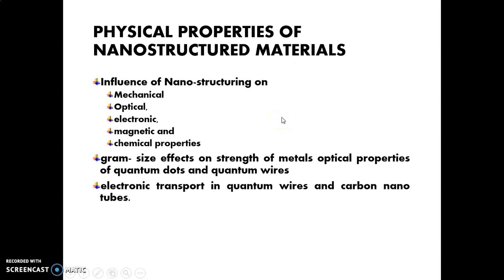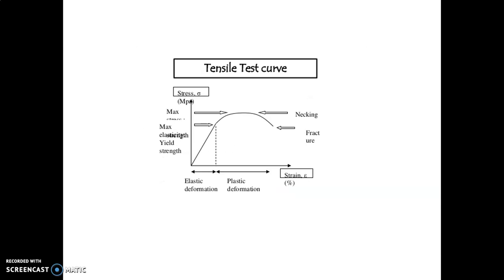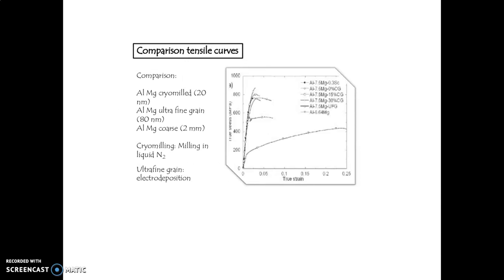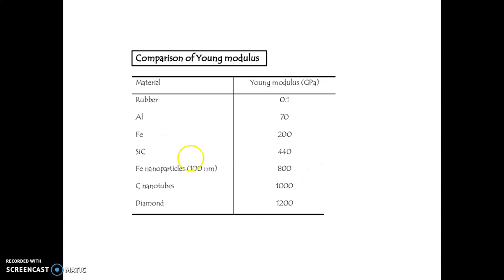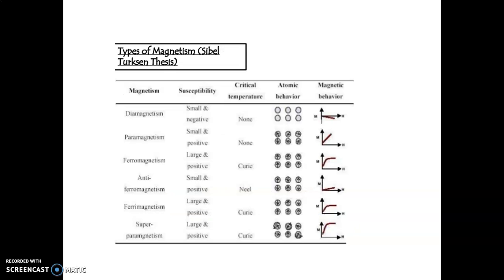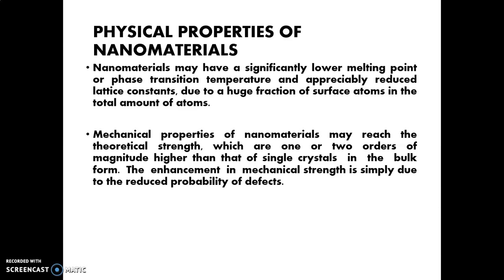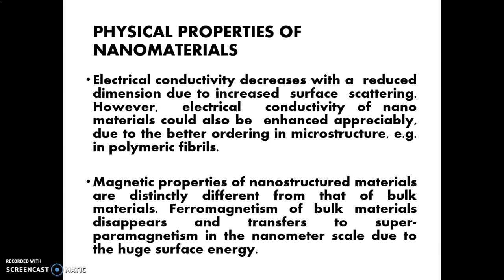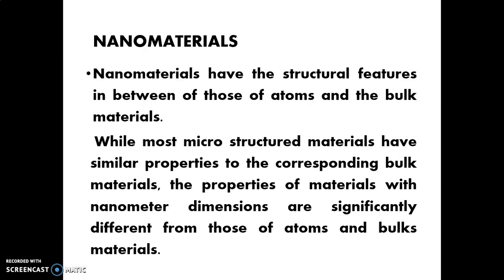Unit 5 C1